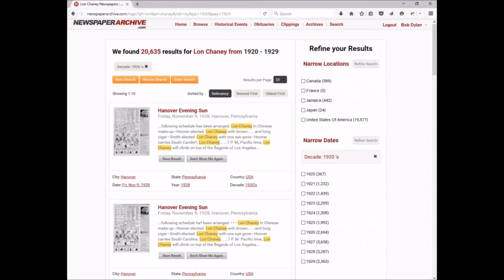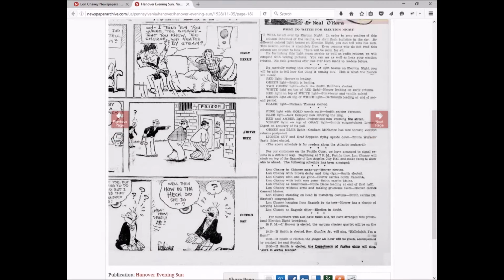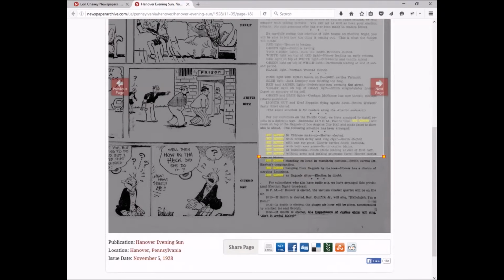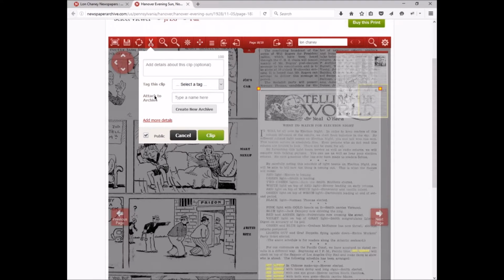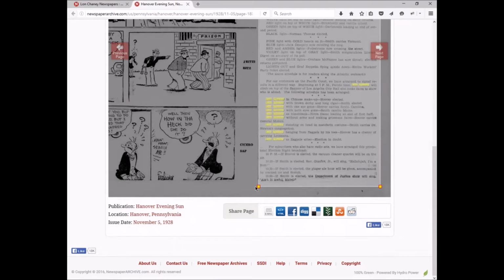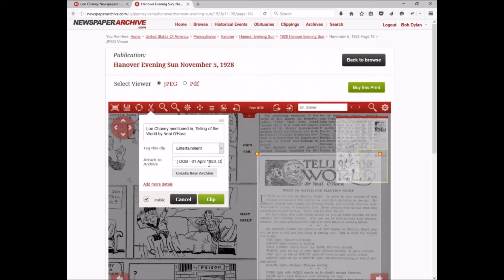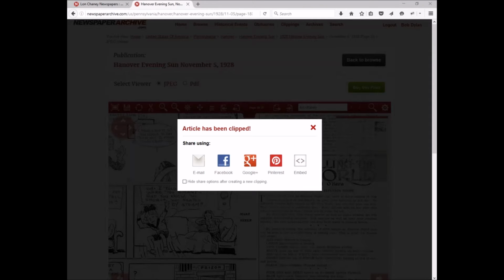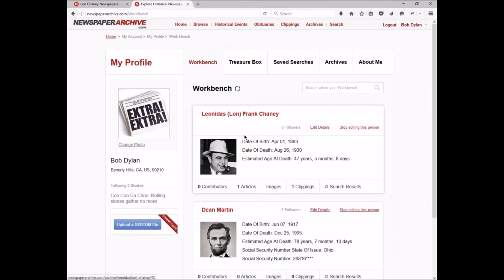#6 Create an Archive from the viewer - Introduction to Archives feature on NewspaperArchive.com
Sixth video to introduce the Archives feature.

How to create an Archive from the viewer clipping tool.

We encourage feedback on the tools and look forward to making it better together.